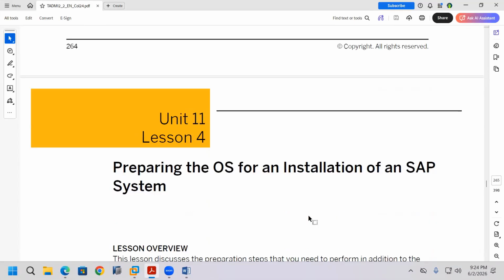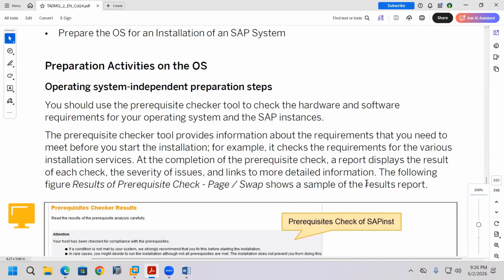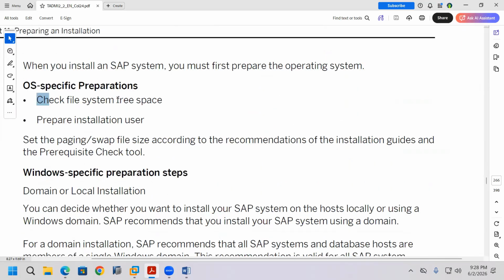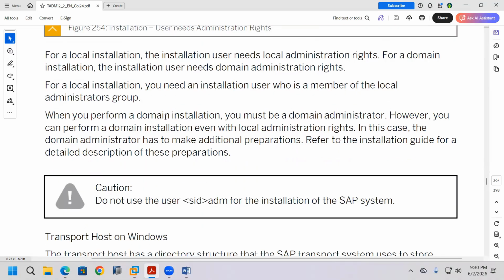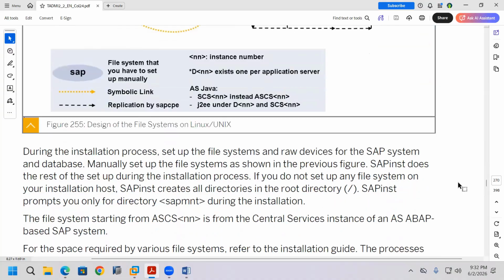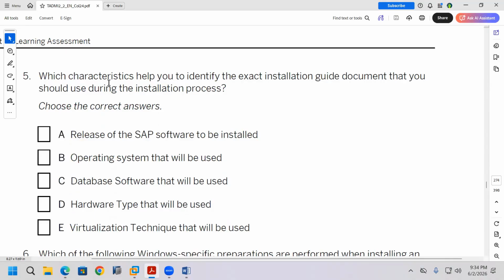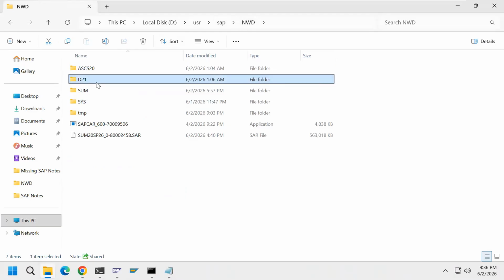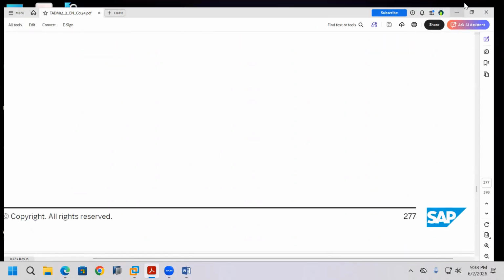Lesson 4: Preparing the OS for an Installation of an SAP System (Unit 2: Preparing an Installation)